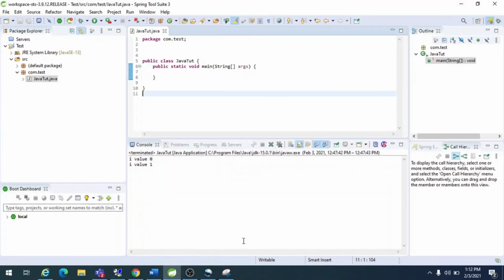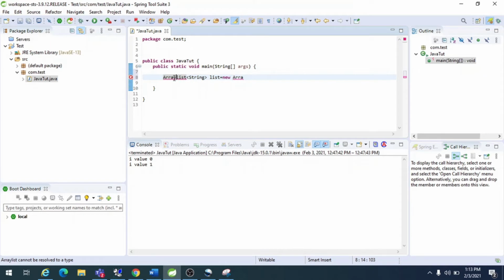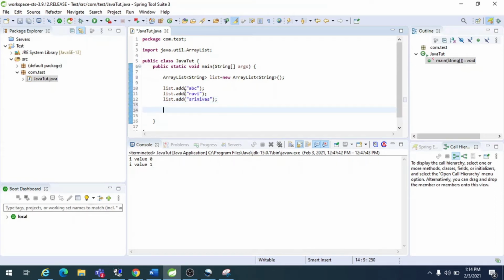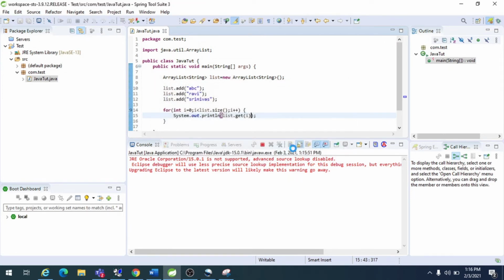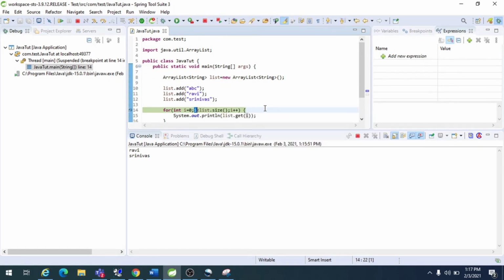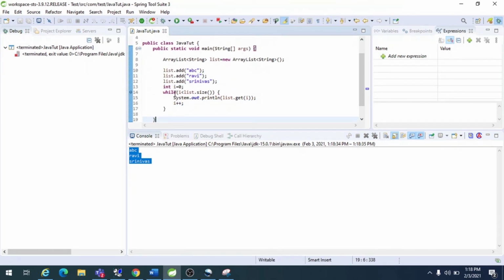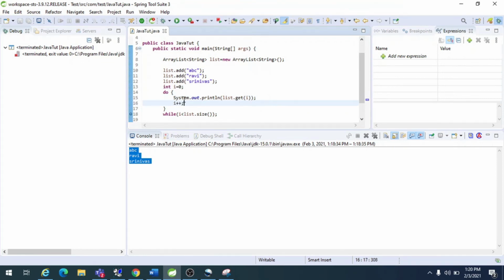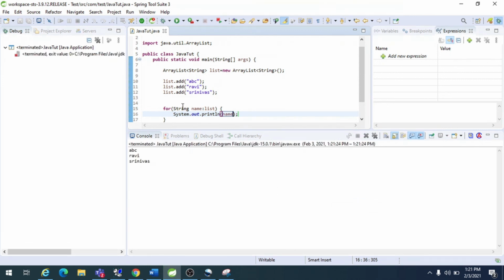Java Tutorial for Beginners -Java Loops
Java Tutorial for Beginners -Java Loops|For Loop|While loop|Do while